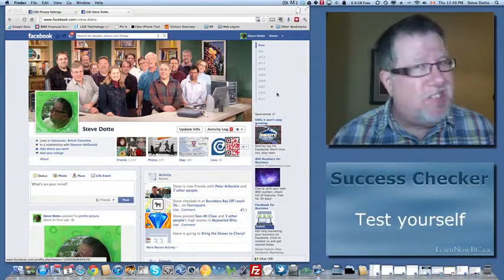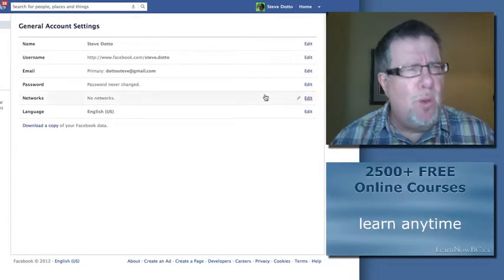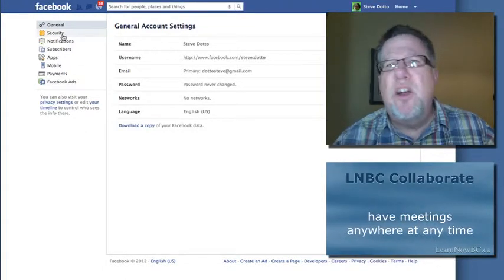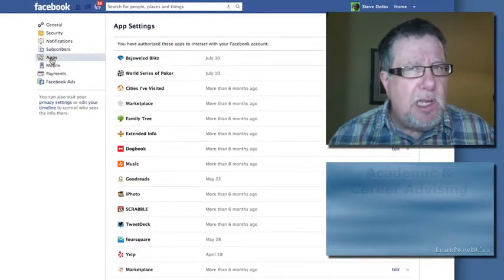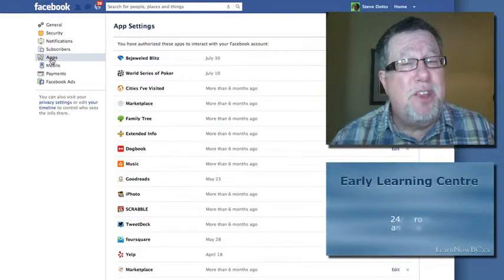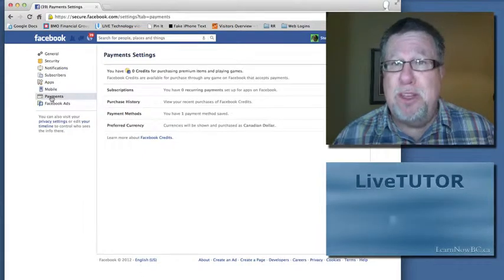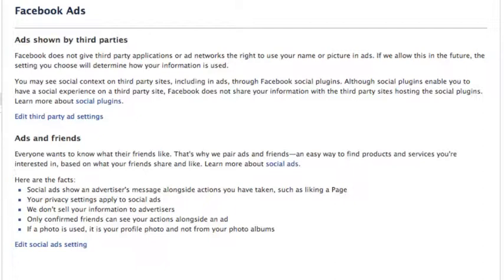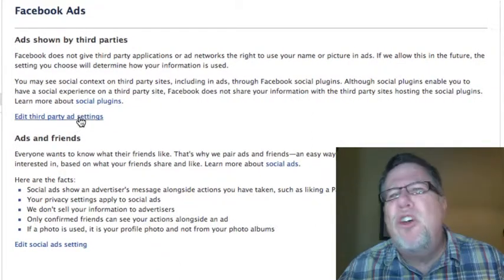LearnNowBC - Facebook Account and Privacy Settings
Tech guru Steve Dotto explains how to use Facebook's Account settings and privacy controls.